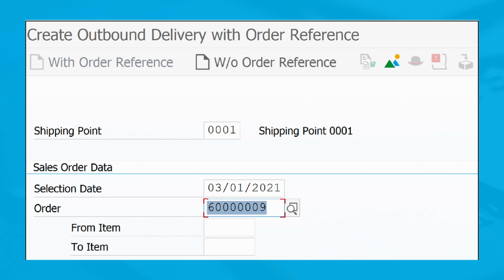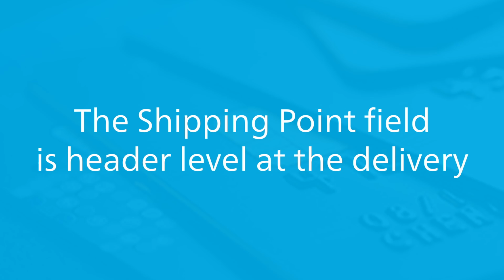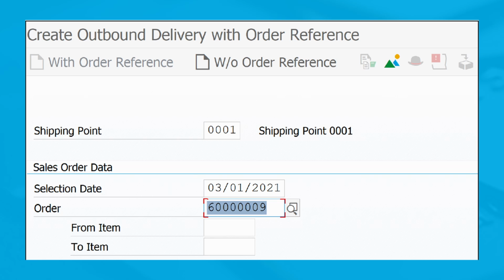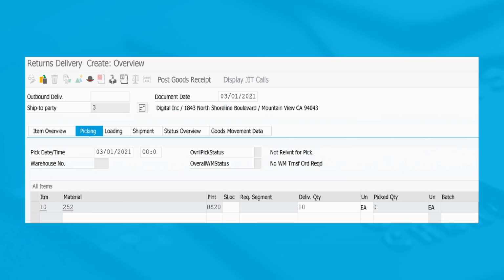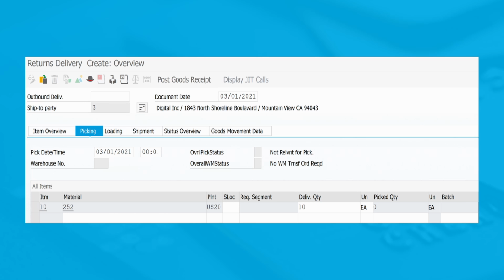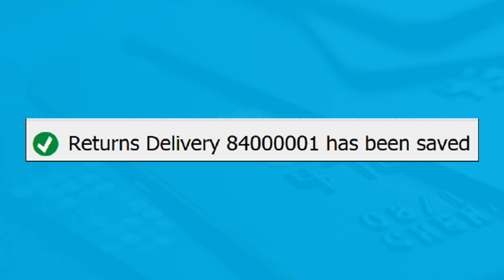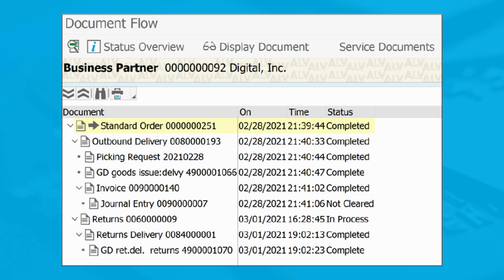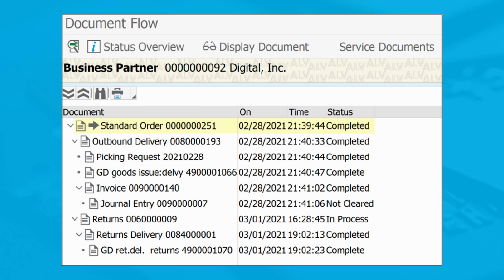How to Create a Returns Delivery Document in SAP S/4HANA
In this tutorial, learn how to set up a returns delivery document in SAP S/4HANA. We'll guide you through the steps in Transaction VL01N, from entering the shipping point and order number to creating the returns delivery. Discover how to handle the picking process and check the document flow in Transaction VA03 to track your returns effectively. Follow along to streamline your order-to-cash process!

SAP PRESS
SAP S/4HANA Sales
SAP S4HANA Sales
SAP S4 HANA Sales
SAP Returns
SAP Return Document